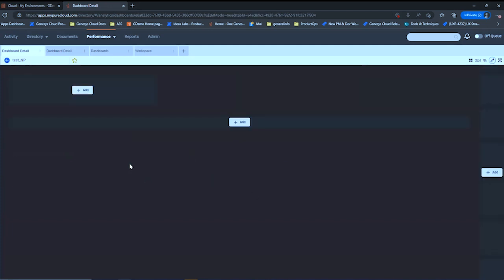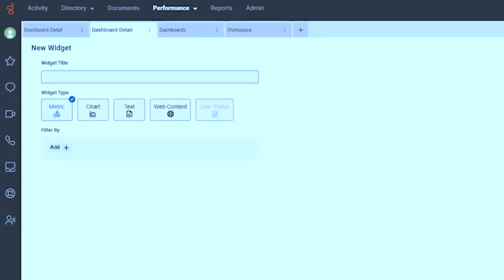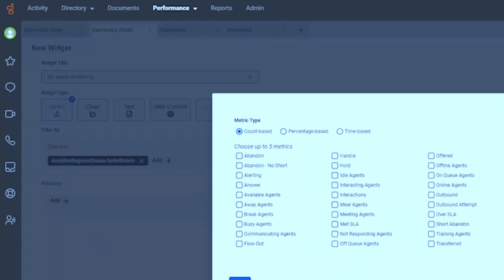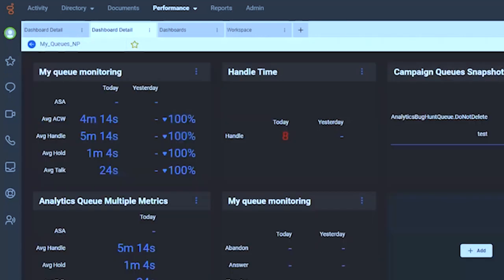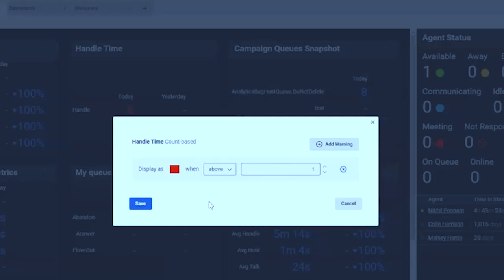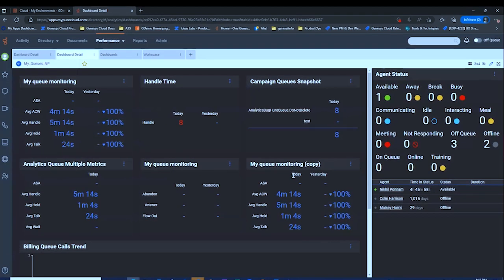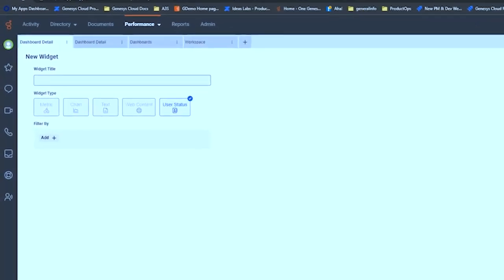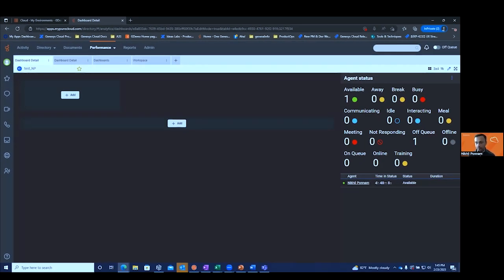Breaking News: Analytics Dashboard Beta for Genesys Cloud CX!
The new Analytic Dashboards enhance the current functionality with the powerful features, enabling users to build performance dashboards quickly and easily.

Some key features included in this experience are:

*New step-by-step workflow to create dashboard widgets, guiding users with an intuitive workflow to build dashboards,

*Ability to multi-select the metrics and filters, allowing for quick selection and filtering,

*Categorization of metrics based on count, percentage, and time, enabling easy and intuitive experience to select the metrics,

* Ability to select all statuses in one click, for the agent status widget, and

* New warning configuration experience

Starting March 1st, you can register for the Dashboard Beta in the Beta HQ Community

Have questions? Join us in the community for the AMA currently scheduled for March 22nd.